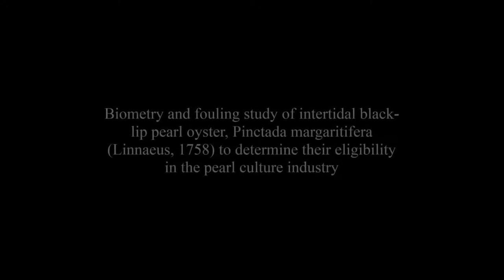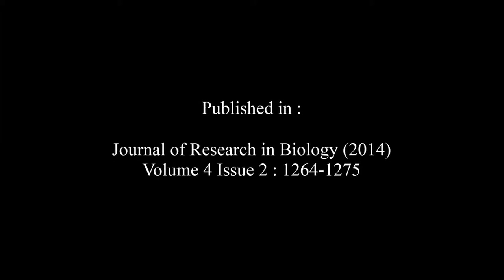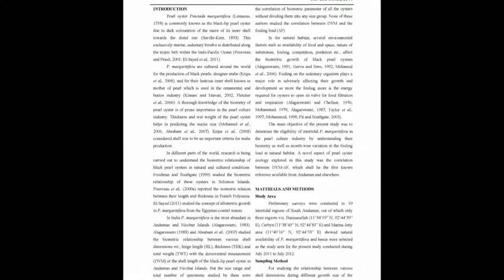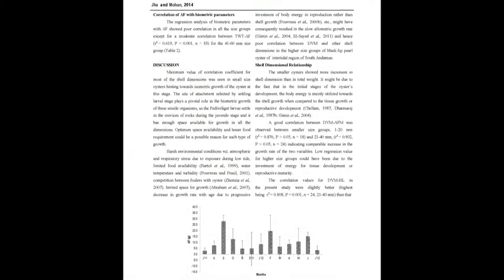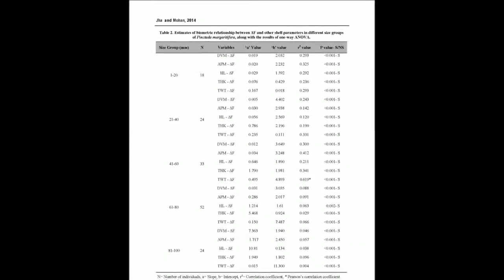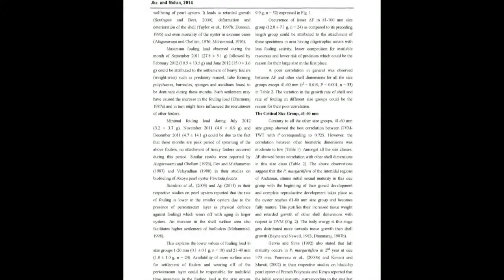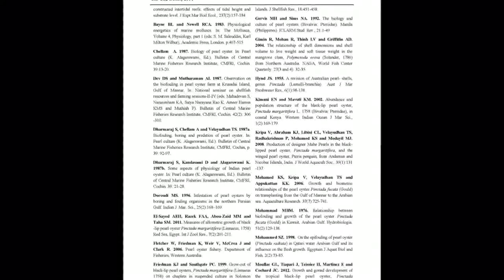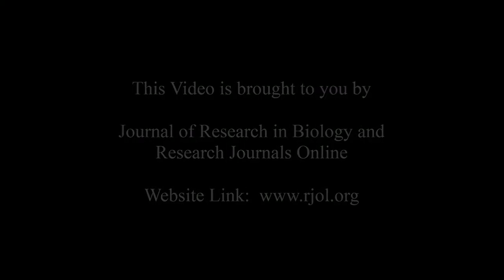Biometry and fouling study of intertidal black-lip pearl oyster, Pinctada margaritifera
The article entitled “Biometry and fouling study of intertidal black-lip pearl oyster, Pinctada margaritifera (Linnaeus, 1758) to determine their eligibility in the pearl culture industry“ was published by  Jha S and Mohan PM in the “Journal of Research in Biology”: Volume 4, Issue 2 at pages (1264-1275).

The present study on the biometry and fouling load of black-lip pearl oyster, Pinctada margaritifera (Linnaeus, 1758), was conducted to understand the eco-biology of these intertidal oysters so that their eligibility in the pearl culture industry could be determined. Biometric parameters viz., Anteroposterior measurement (APM), hinge length (HL), thickness (THK) and total weight (TWT) of each oyster were checked for their correlation with dorsoventral measurement (DVM) and fouling load (ΔF) separately by regression analysis. Shell length of collected specimens ranged between 16 ± 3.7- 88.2 ± 6.5 mm. Most of the P. margaritifera from intertidal regions of Andaman were confined to 61-80 mm size group. The average size of all the shell dimensions and TWT increased with increase in the shell length. The rate of increase of all the biometric parameters except TWT, declined in size range greater than 41-60 mm. Maximum and minimum fouling load was observed during September 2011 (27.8 ± 5.1 g) and July 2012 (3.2 ± 3.7 g), respectively. Lower size groups showed maximum correlation indicating isometric growth but in higher size range, allometry was observed as the rate of increase of biometric parameters varied with increasing size range. On the basis of this study it could be concluded that if transferred to suspended culture at an early stage, these intertidal oysters, adapted to survive in harsh environmental conditions, would acclimatize more easily to the new environment and would cross the 61-80 mm size range becoming larger and thicker, a parameter favourable for pearl production.